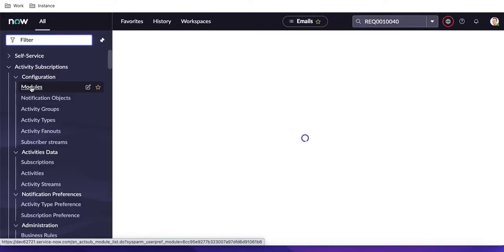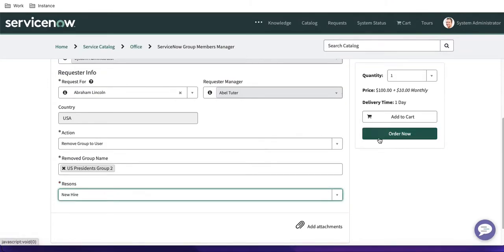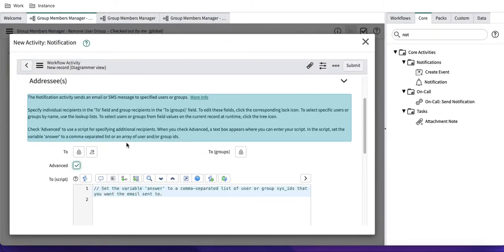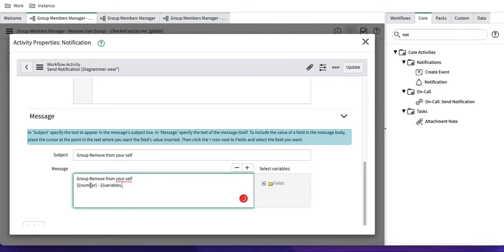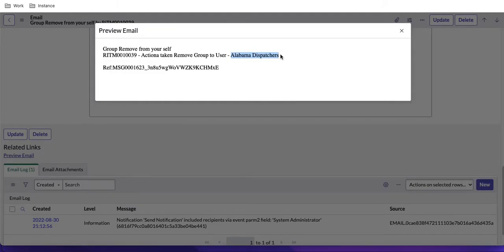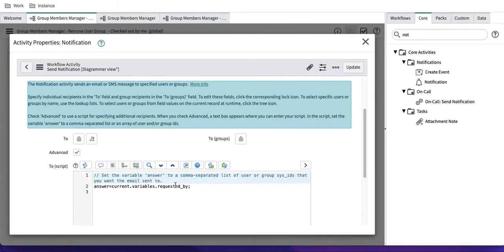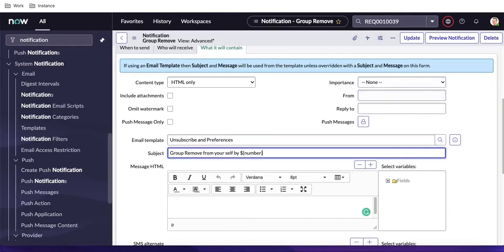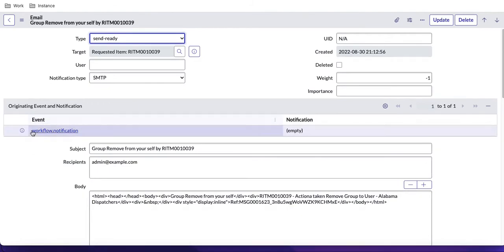Catalog Realtime Training Day 20 | Generate Notification & Event from catalog workflow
Day 20 Topic:
In today's Session, I talked about how can we directly send notifications from workflow and how can we generate events, and from events we can send notifications. Also, we have compared both the approach and pross and cons.